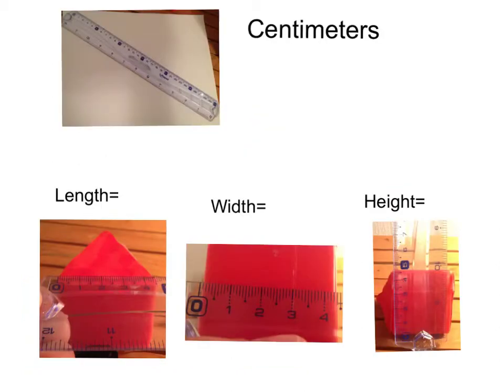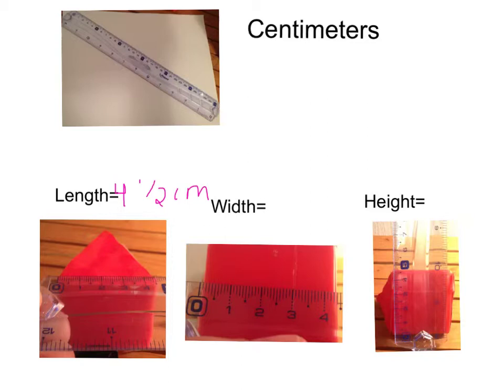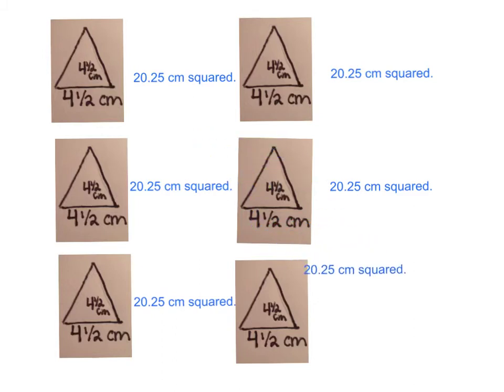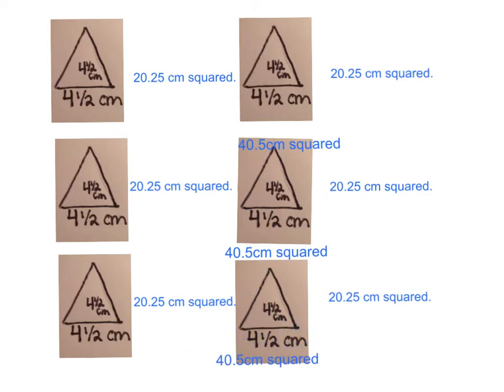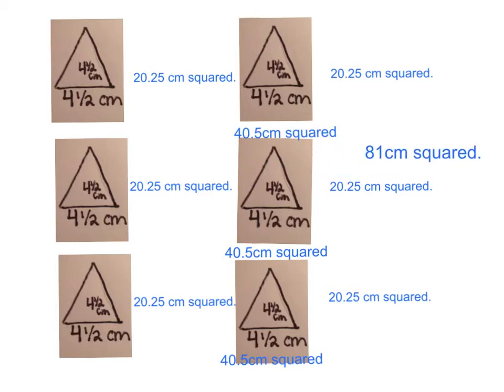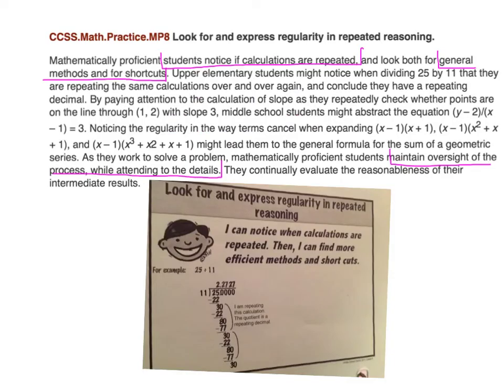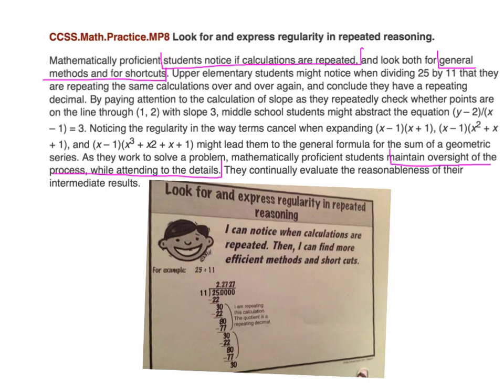Made with Explain Everything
Geometry Block Surface Area